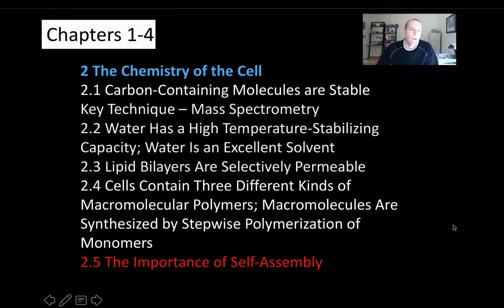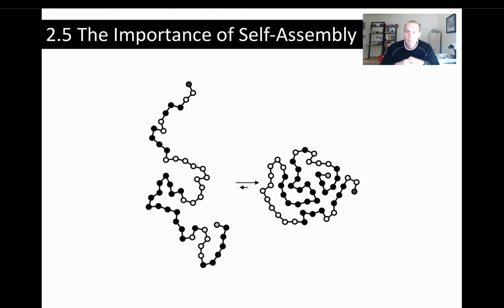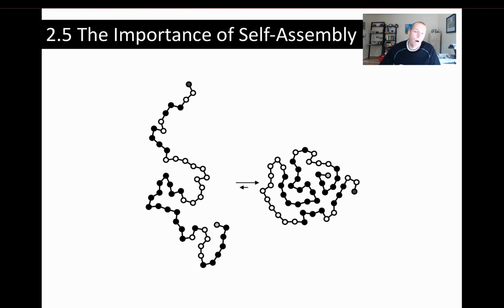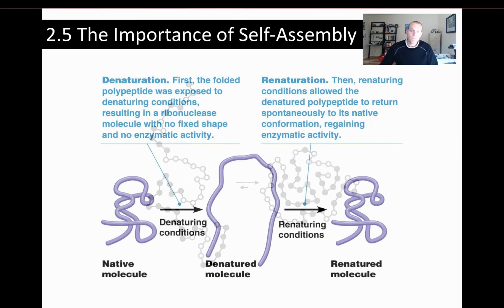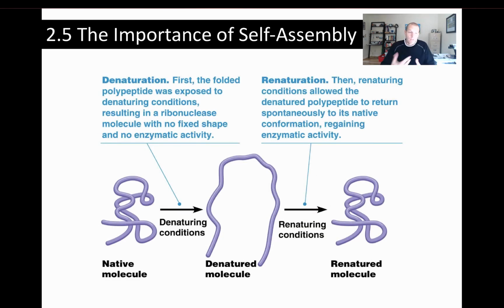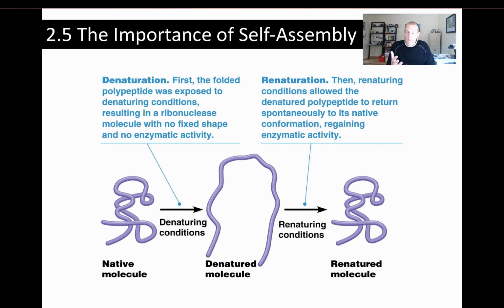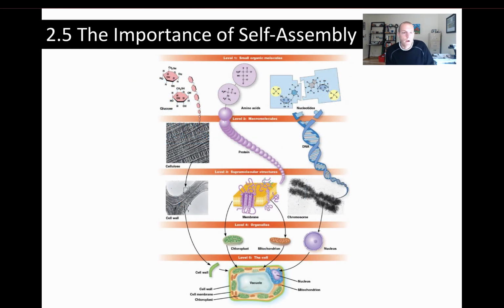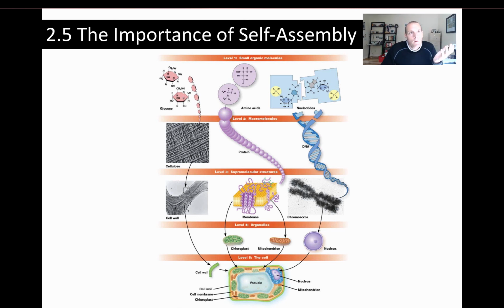Chapters 1-4 Su2016 P10 Self Assembly